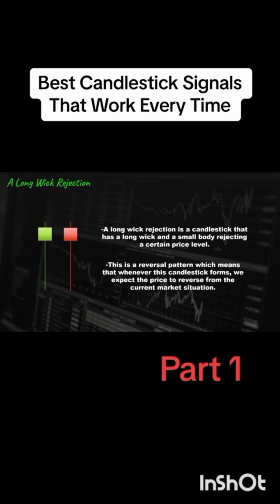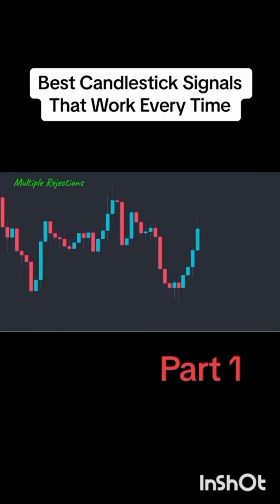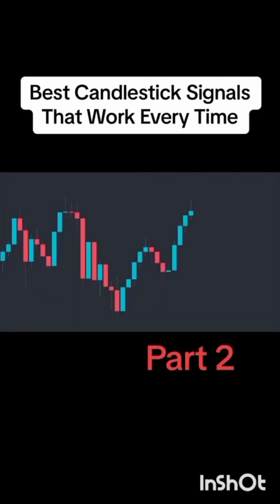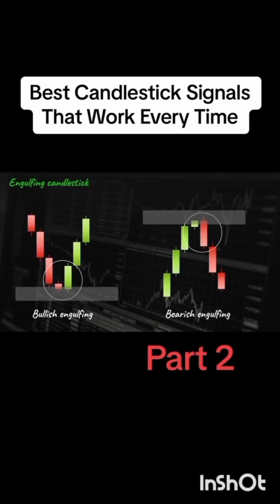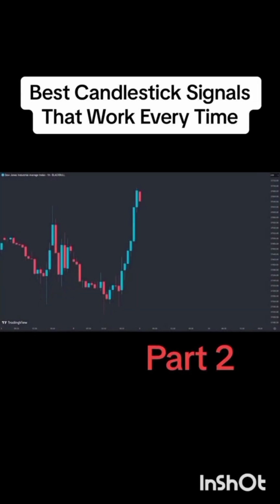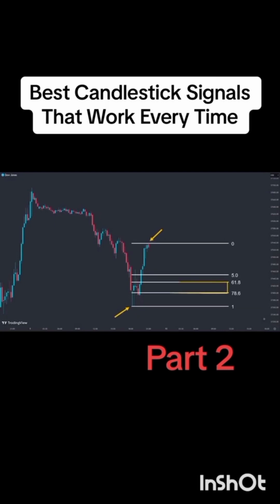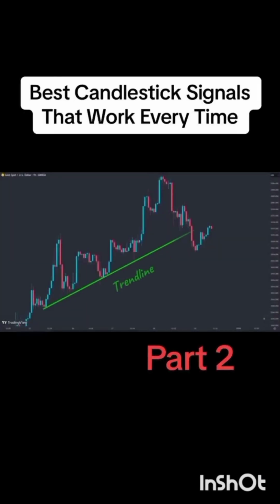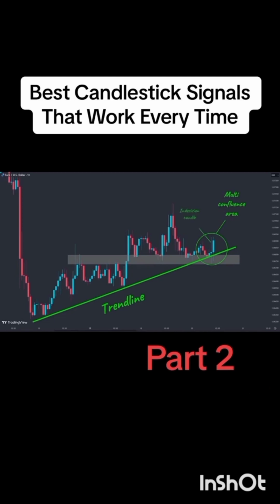forex type of candlesticks and chart patternsBest for begginers be a profitable traderwith danniz fx